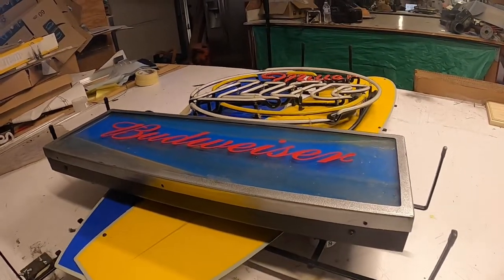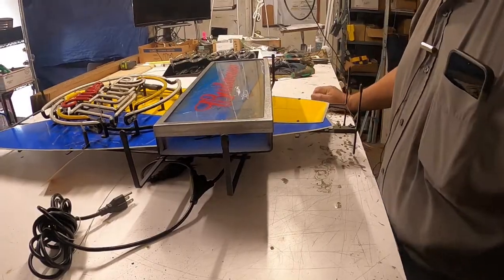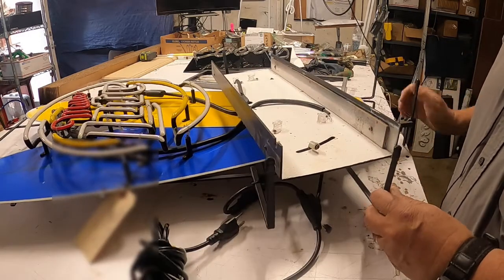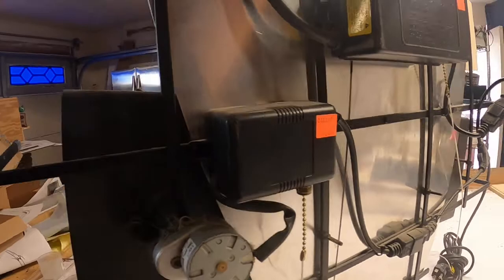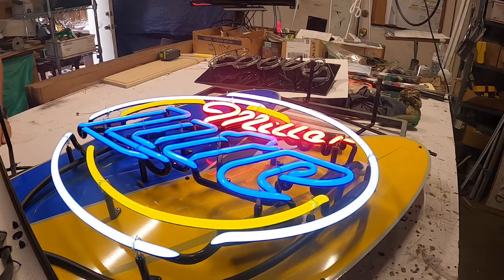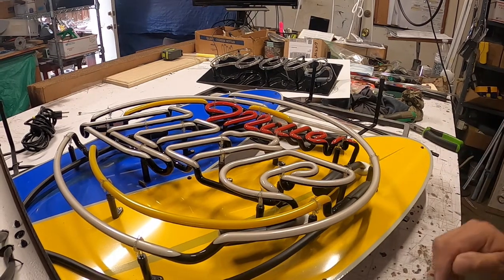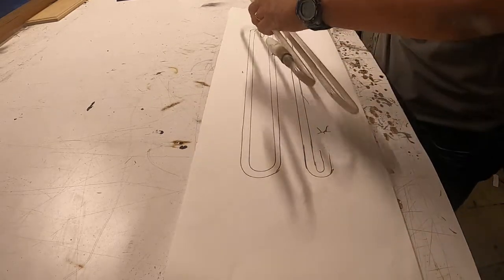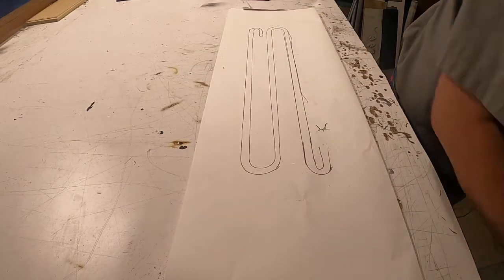Neon Sign Repair , repair of Miller Budweiser Neon Sign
Repair of a neon Miller Budweiser Neon Sign.